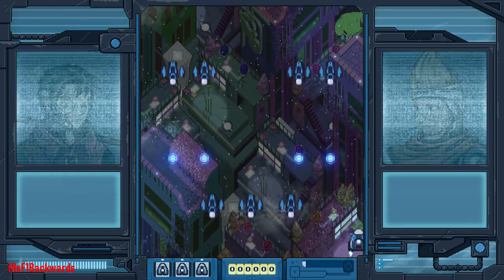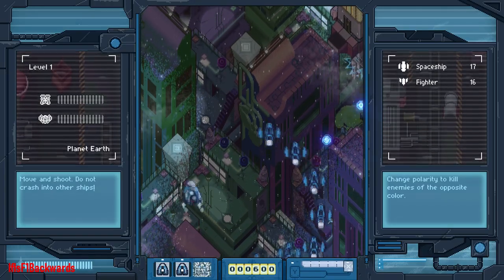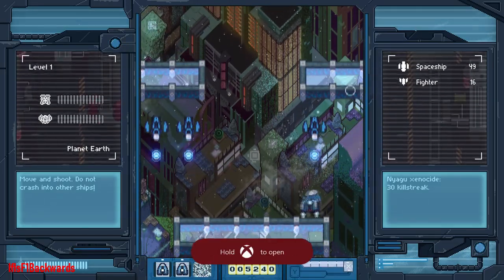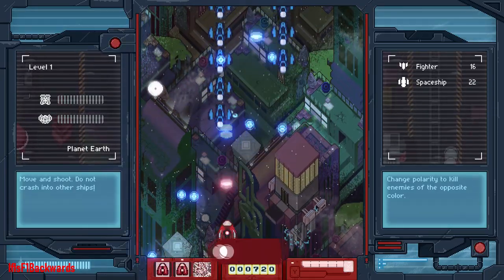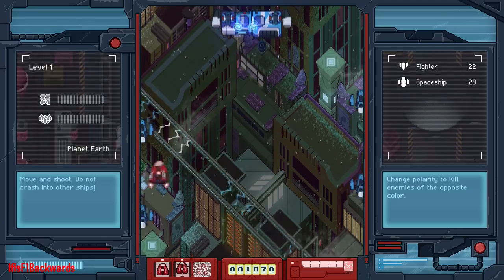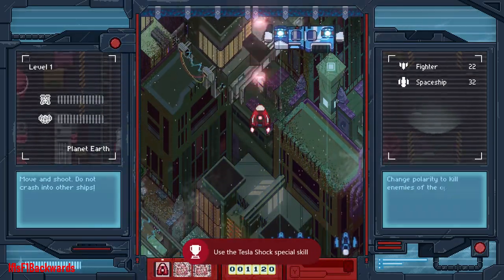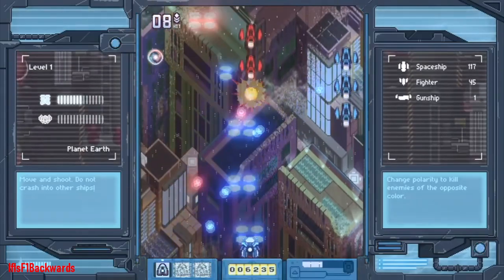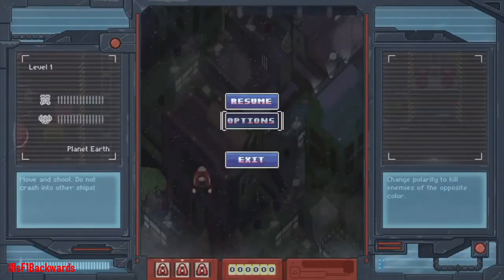Iro Hero 100% Achievement/Trophy Guide (Easy 30 Minute Completion & Only £4.99)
Easy 100% Achievement/Trophy guide for Iro Hero.
The game should only take you around 20-30 minutes, its easy to get used to but warning you will die quite a bit as you adjust yourself to this game, which is fine because its an achievement anyway!

You will get half the achievements naturally without even realising and only one can be tricky, you have to complete the first level and defeat an easy armoured enemy on level 2.

Nice game, great price at £4.99, another easy 1k!